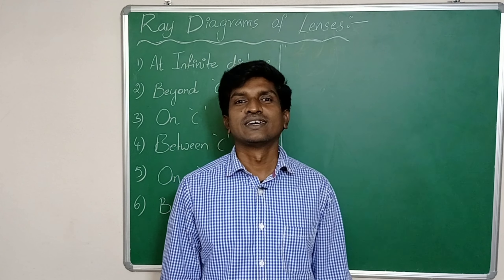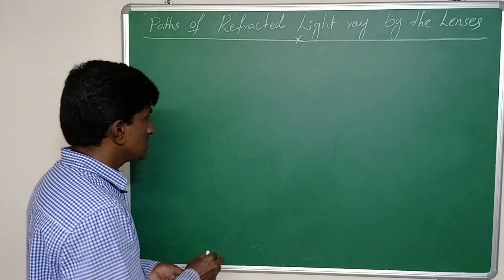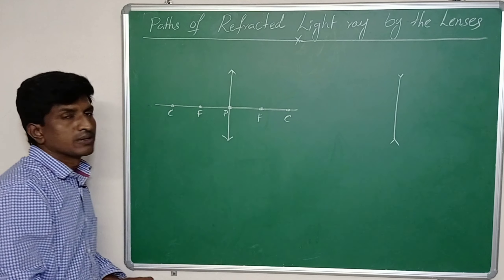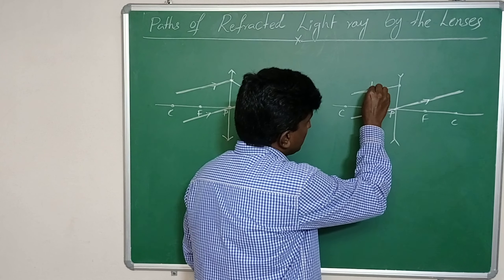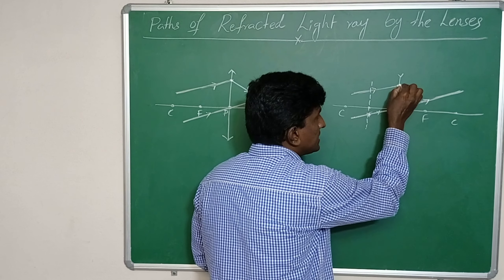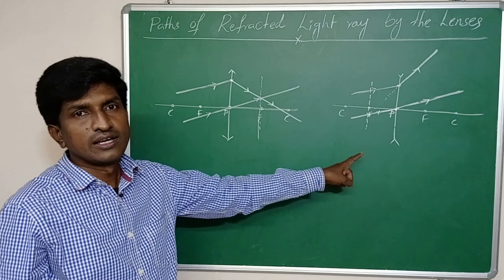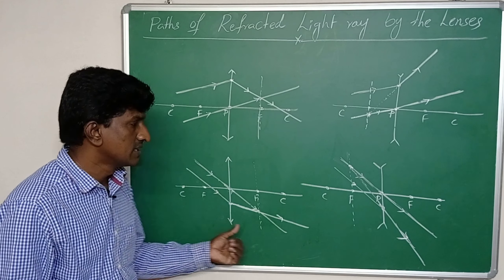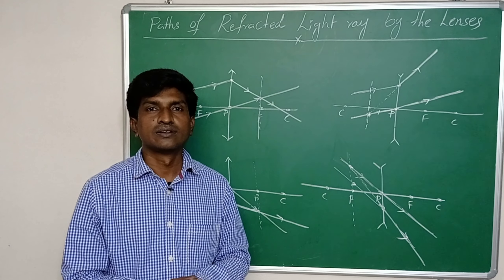What is the path of Refracted Ray by the Lense Class10 | Learn Physics | Refraction of Light | Lens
What is the path of different incident light rays after Refraction by the Lenses Convex and concave?
Focal plane and a light Ray passing from optic centre are very important to draw the path of refracted light ray.
Refraction of Light at Curved Surfaces.
Spherical Lenses.
Curved Surfaces.